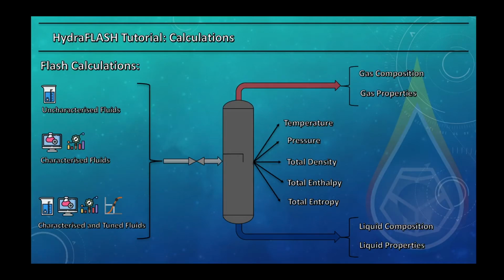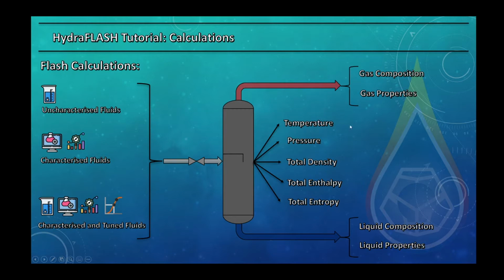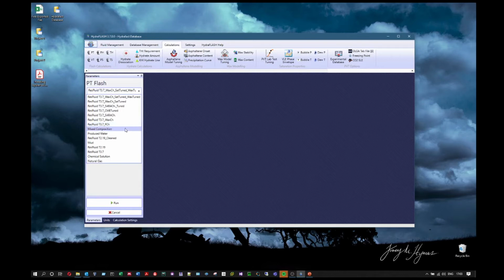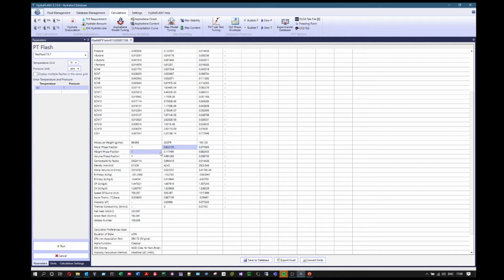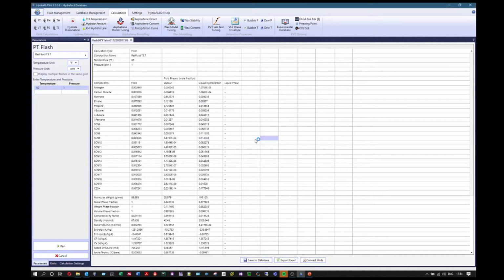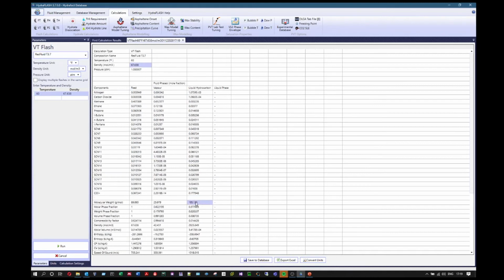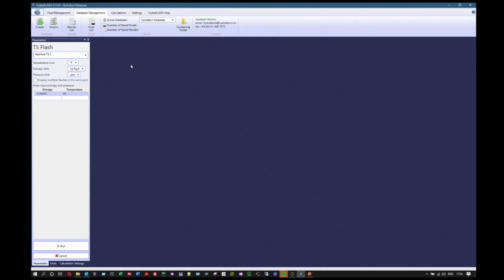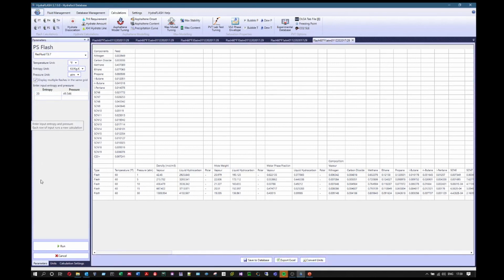HydrFLASH 3.7: Flash Calculation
The instructions for performing phase equilibria modelling of a fluid is presented in this video. Flash calculations are very important when an equilibrium fluid phase properties are of concern.